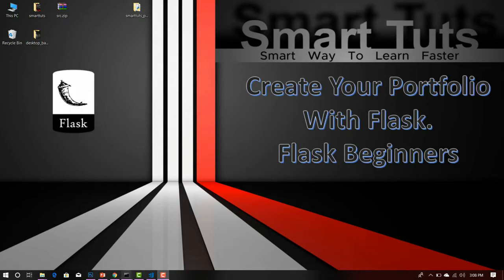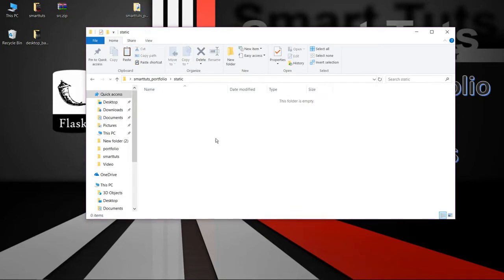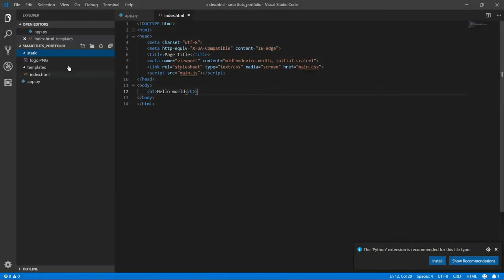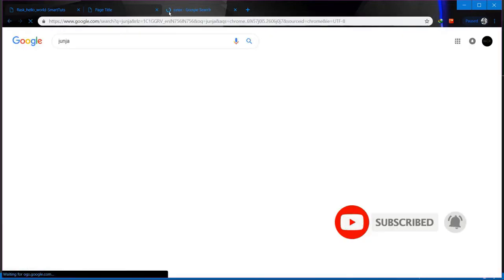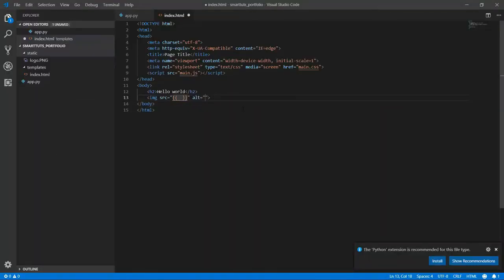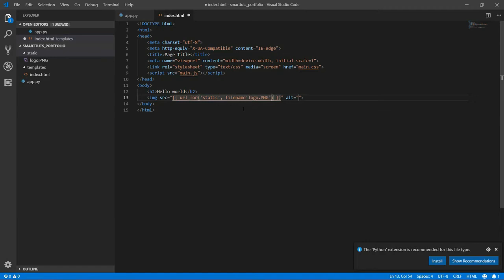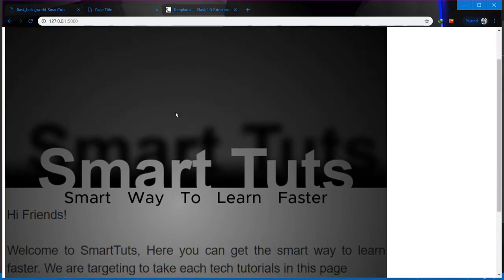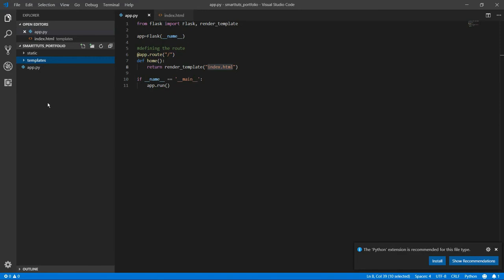Part3 - Static files in Flask - Creating Your Portfolio Website With Flask - Flask Tutorials